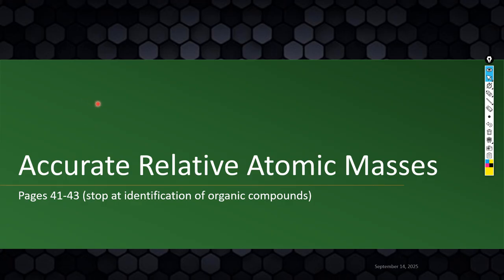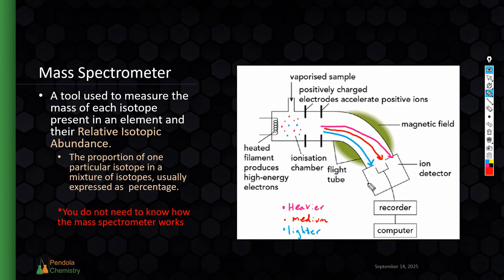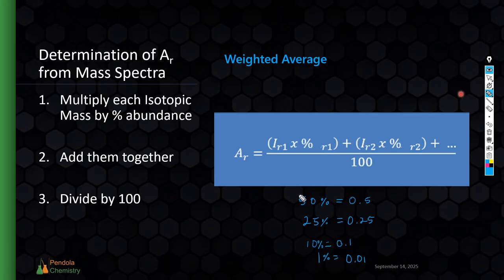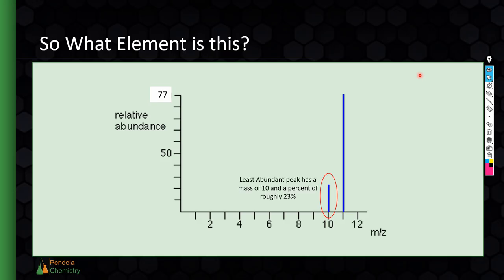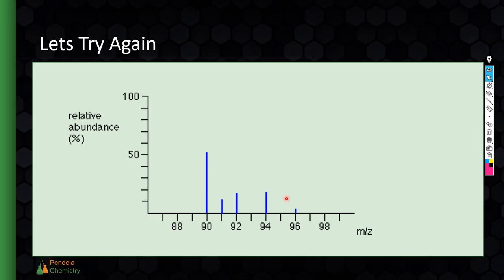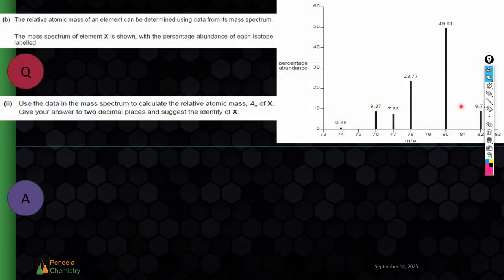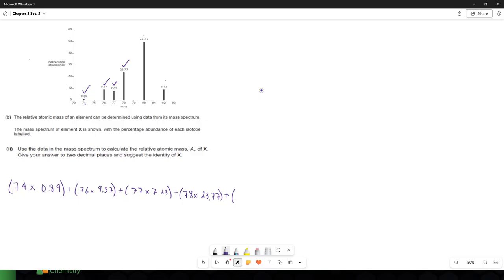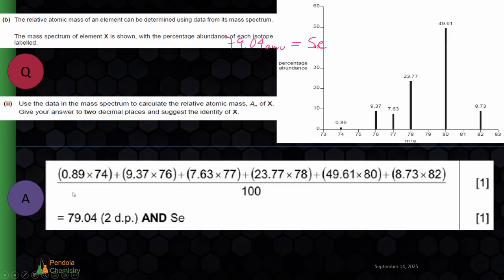AICE Chemistry | Chapter 3.3: Mass Spectrometry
This lecture covers Section 3.3: Accurate Relative Atomic Masses, from Chapter 3: Atoms, Molecules, and Stoichiometry. We'll introduce the powerful analytical technique of mass spectrometry and learn how it's used to determine precise atomic masses and identify unknown elements. 🔬

In this video, we will cover:

•How a mass spectrometer separates isotopes based on their mass-to-charge (m/e) ratio to produce a mass spectrum.

•How to calculate the relative atomic mass (Ar) of an element using isotopic abundance data from its mass spectrum.

How to identify an unknown element based on its calculated relative atomic mass

This video is designed to align with the Cambridge AICE Chemistry (9701) curriculum and is based on the official course textbook and lecture materials. Whether you're just starting your A-Level journey or need a quick review, this lesson is essential for understanding modern analytical techniques.